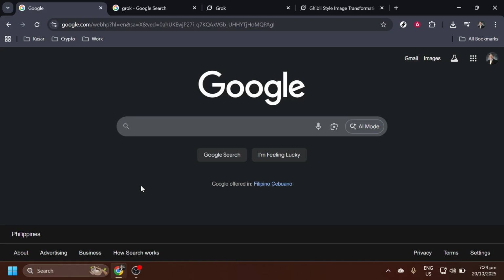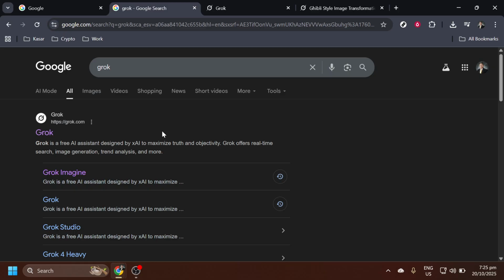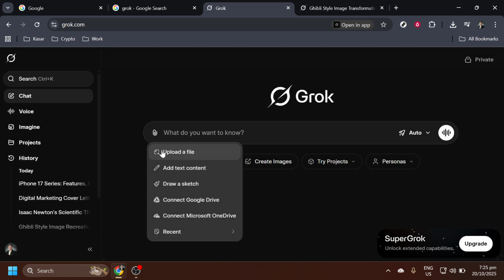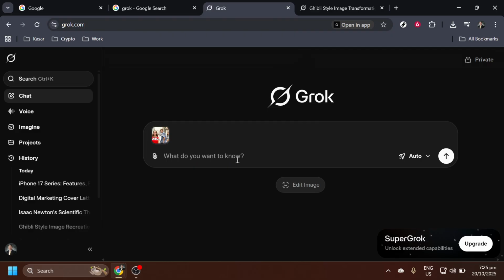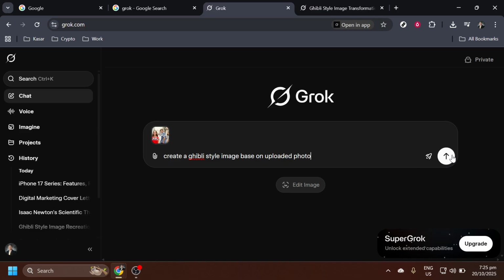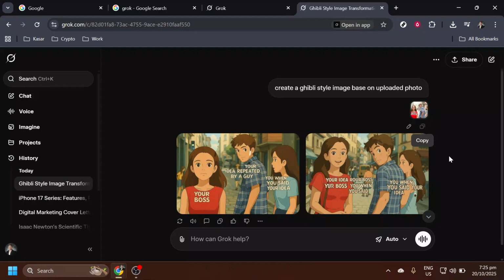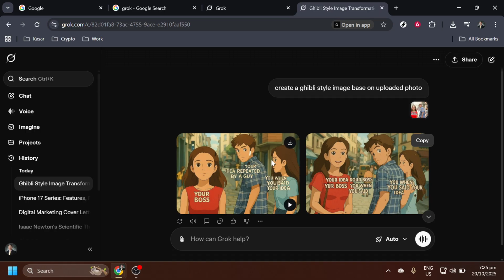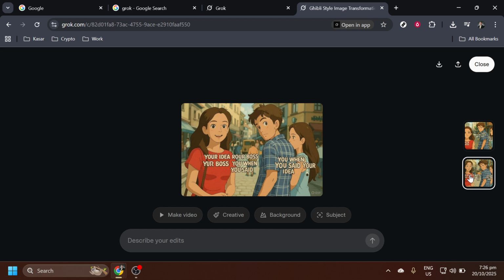How to create new ghibli photo in grok ai (FULL GUIDE 2025)